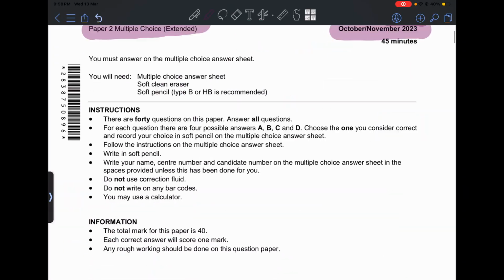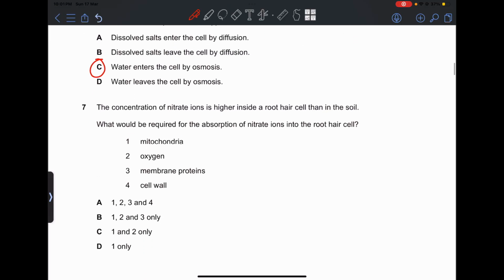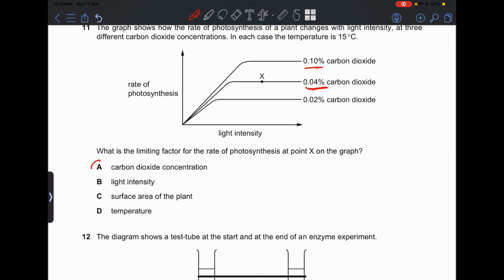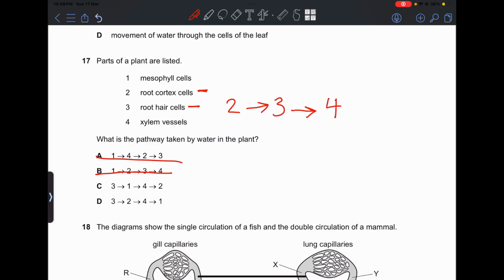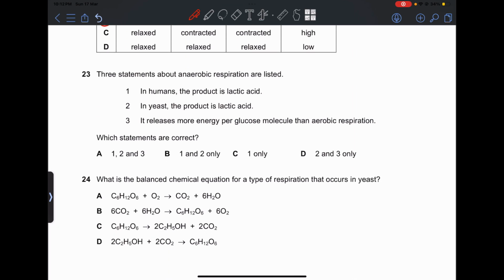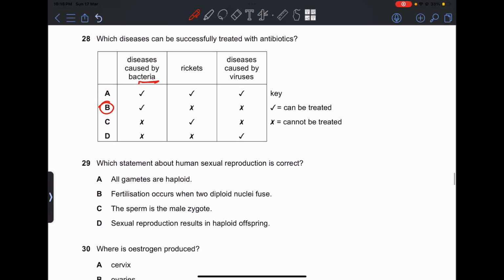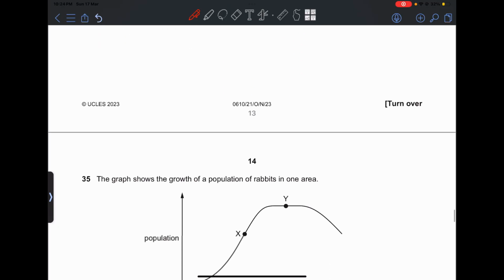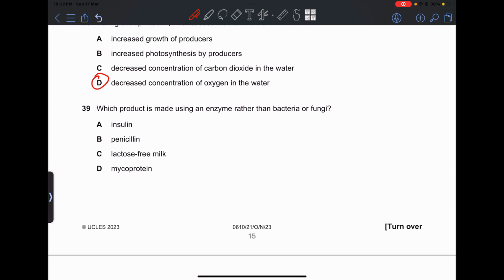IGCSE BIOLOGY 0610/21/O/N/23 OCTOBER/NOVEMBER 2023 PAPER 2 SOLVED AND EXPLAINED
You’re watching the solving and explaining of IGCSE CAMBRIDGE Biology 0610/0970 october/november 2023 paper 2 variant 1 exam.